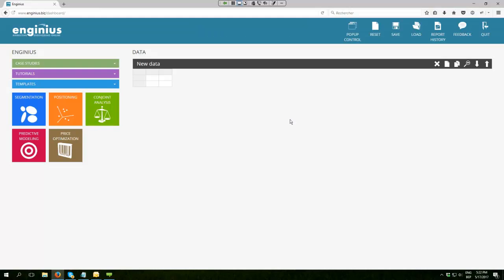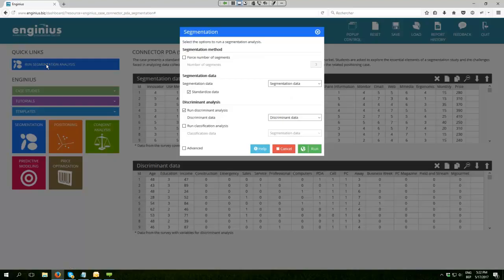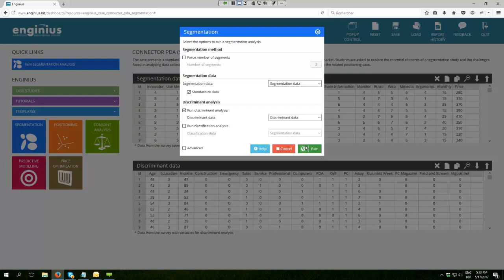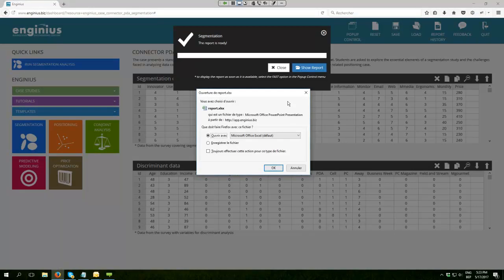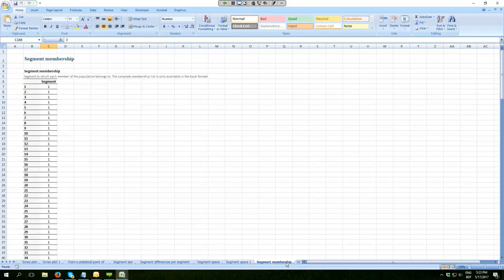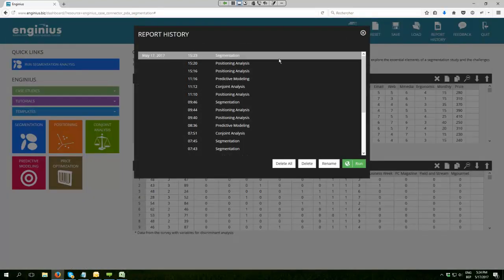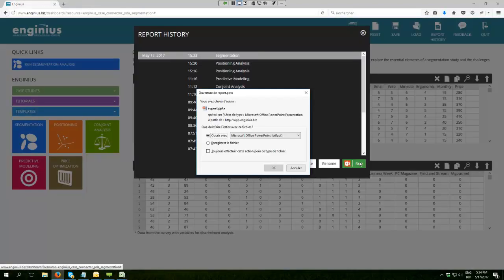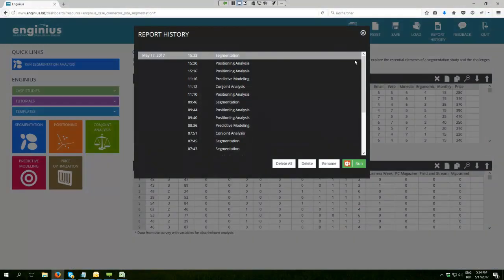Generating reports in Excel and PowerPoint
In Enginus, you can easily and automatically generate reports in various formats, such as a Web page, a PowerPoint presentation, an Excel spreadsheet, and you can even download the results in text files for further analysis. This short video shows you how.